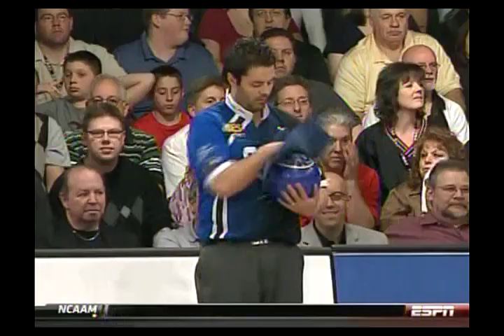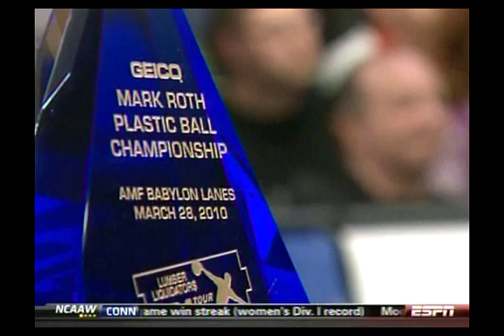2010 GEICO Mark Roth Plastic Ball Championship - 08 / 11